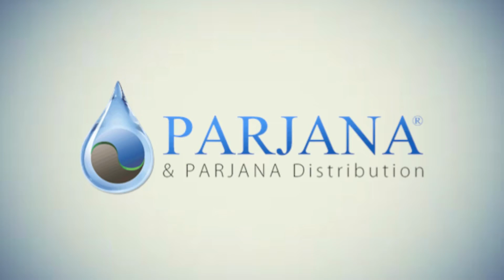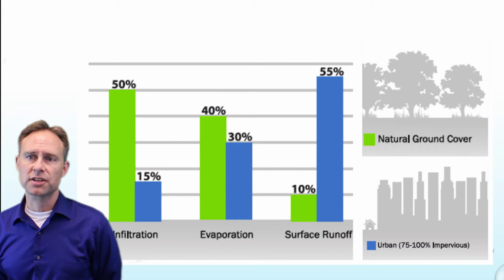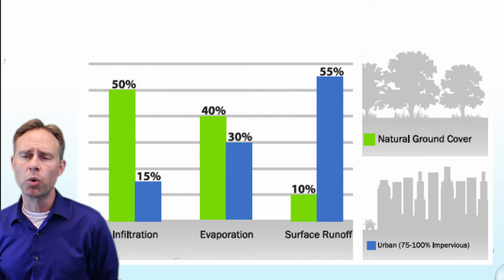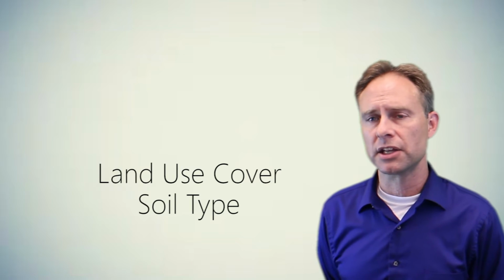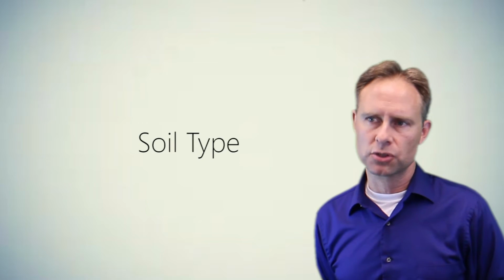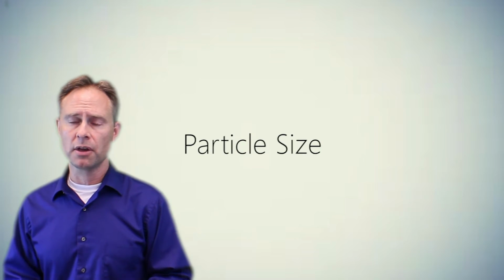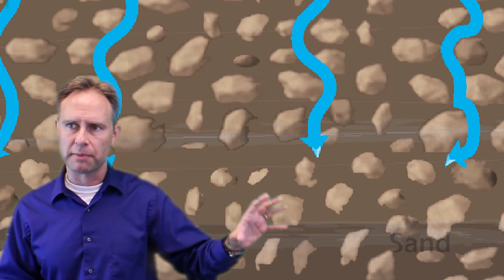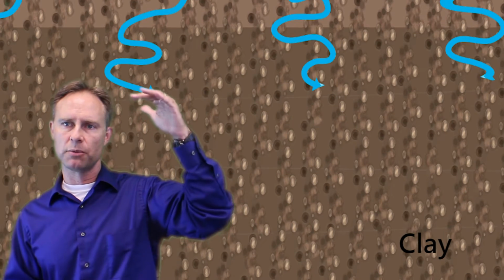Water Movement in Soil - EGRP® Presentation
Donald D. Carpenter, Ph.D., P.E., LEED AP, presenting Water Movement in Soil and the EGRP® presentation.